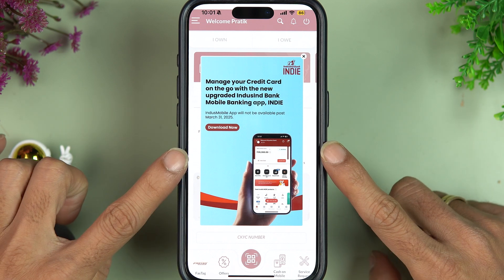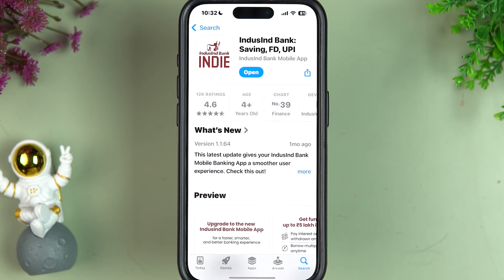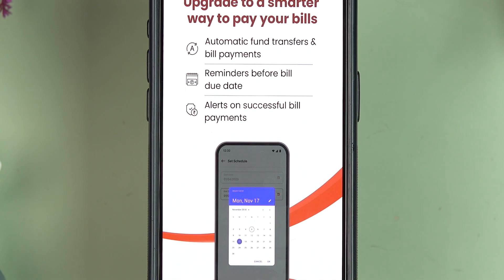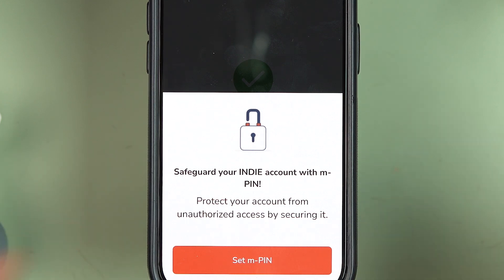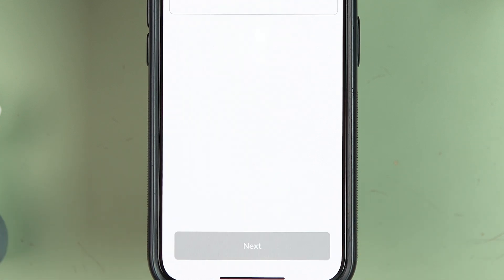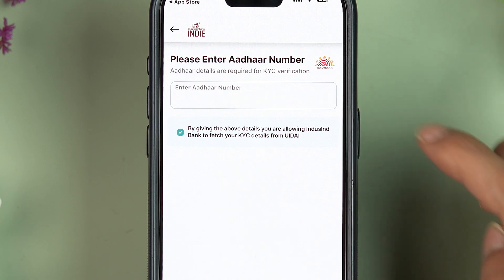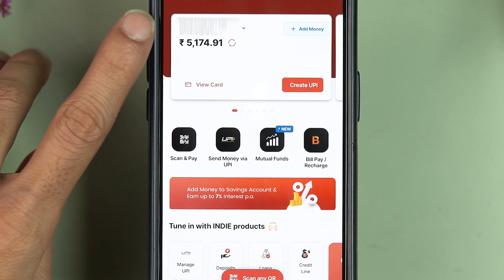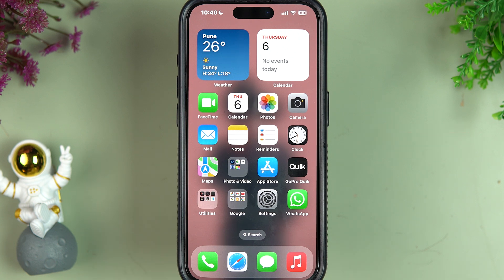Indusind Bank Indie App Login - How to Login in Indie App?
How to start using IndusInd Bank's Indie app? How to login to the Indie app? Learn the easiest step-by-step guide for logging into the Indie app in this video. Do let me know what others problems or questions you might have about this app in the comments.